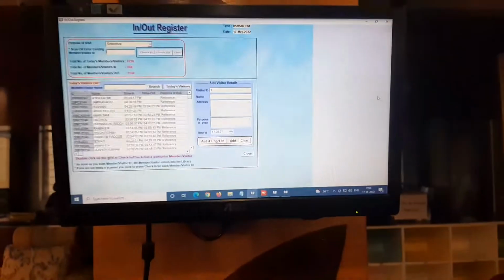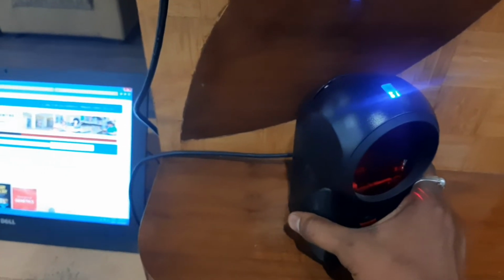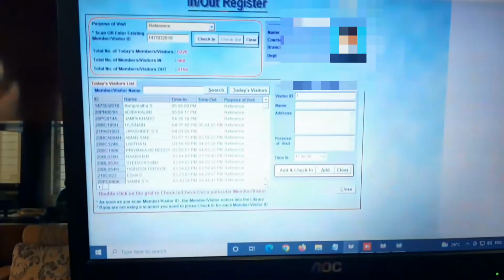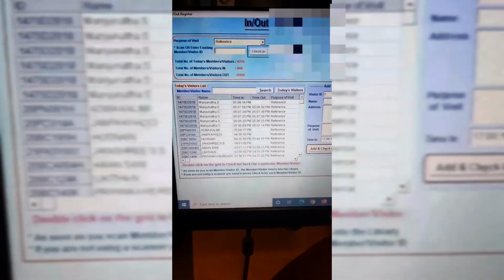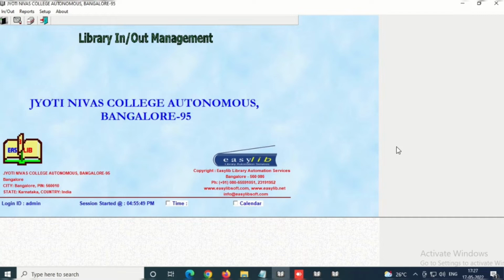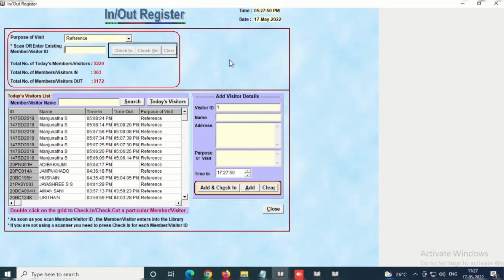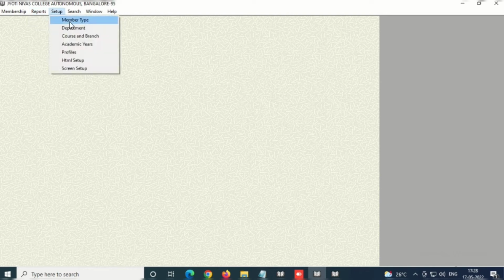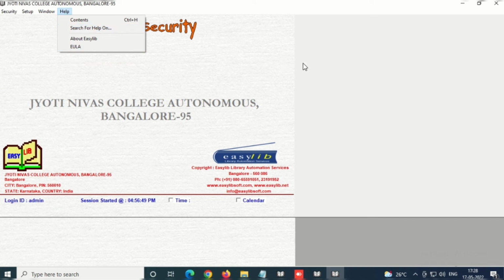Library Attendance Management System | In/Out Management | EasyLib Software | Honeywell Scanner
Welcome to My @C_4_CommonMan YouTube Channel,

I introduced a new system or technology which I implemented in our library. I have shared my feedback and given the product details.

Scanner Name: Honeyeell Orbit Scanner
Software : Easylib InOut Register

Contact Person:
Mr. Siddalingeshwara HC (Siddu)
Manager Sales and Implementations

library and information science questions and answers objective type,
application of computer in library and information science practical,
current affairs in library and information science,
bsi academy library and information science,
need and importance of library and information science research,
ugc net library and information science questions and answers,
ugc net library and information science best book in hindi,